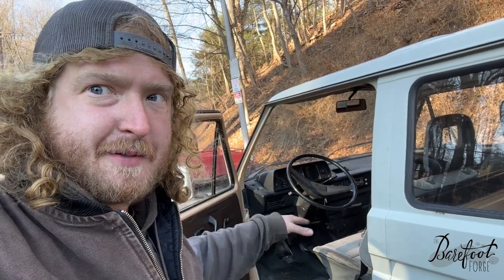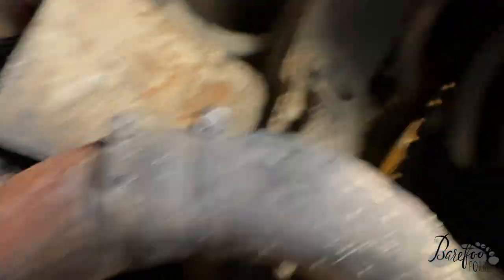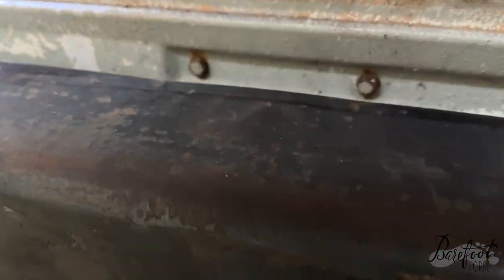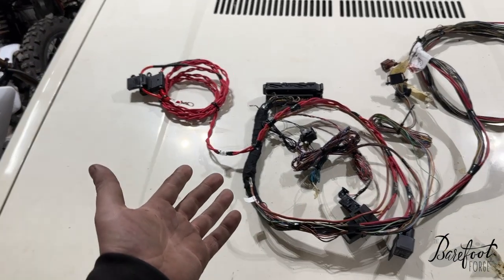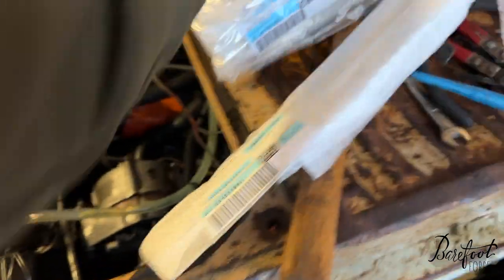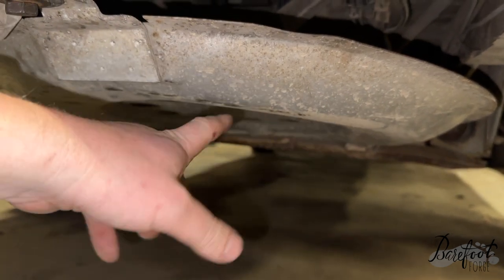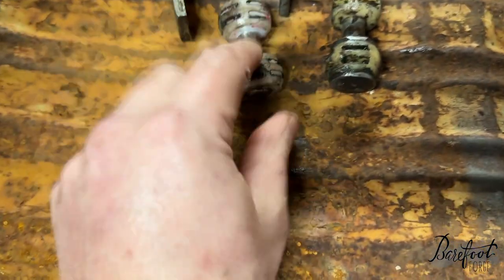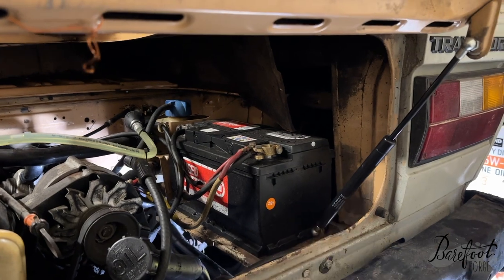VW Doka From Poland- Chapter 2 "That's Also Broken"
This 1989 VW Vanagon "Doka" Pickup Truck came to us from Poland, and it's in HORRIBLE condition! After months of looking for the worst one available, I'm confident we found it!

Chapter 2:
In this chapter, we get it running and driving, pretty reliably!
It's got new axles, a twice rebuilt injection pump, new timing belt, new injectors, some fresh exhaust bits, fresh oil, and most importantly- a modern stereo, operating out of a single speaker!
It turns out, everything on this car is in horrible shape and creatively cobbled together, so join us, as we un-ruin some of it!

Links to some products we mentioned:
Clear hose from McMaster Carr:

Gowesty.com